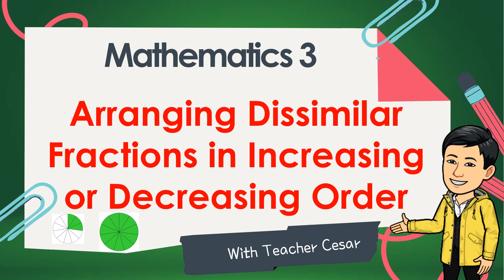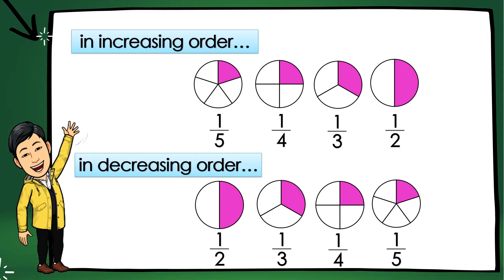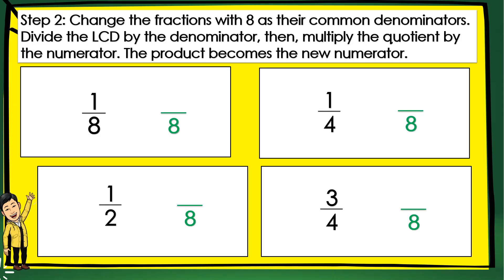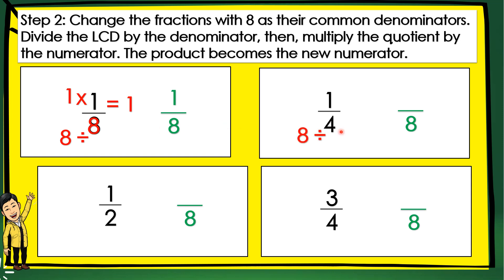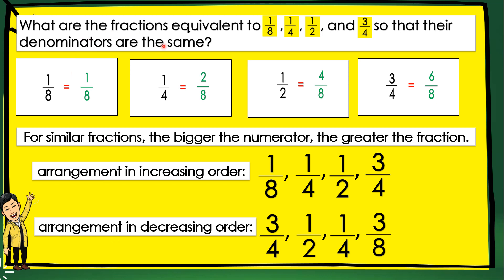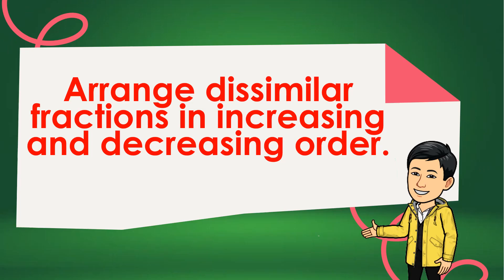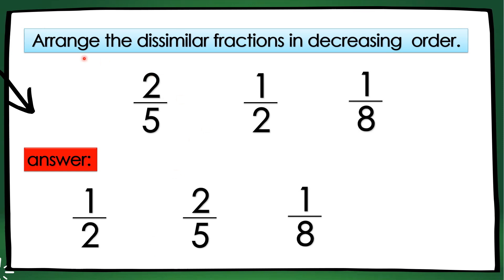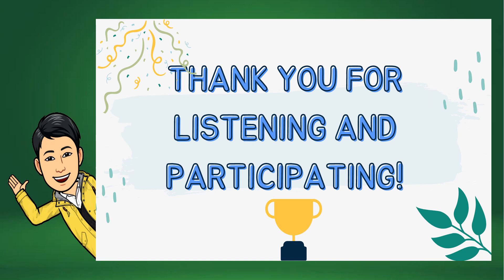Math 3 Episode 5 Arranging Dissimilar Fractions in Increasing or Decreasing Order